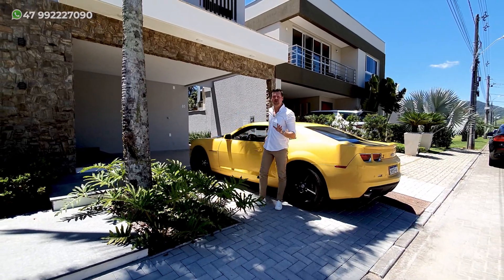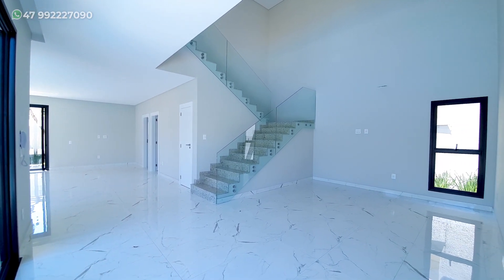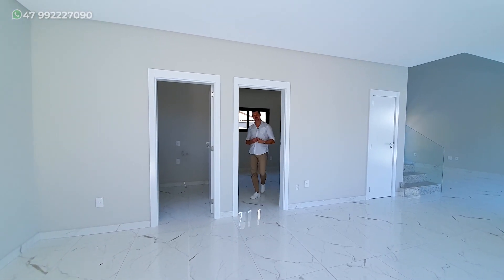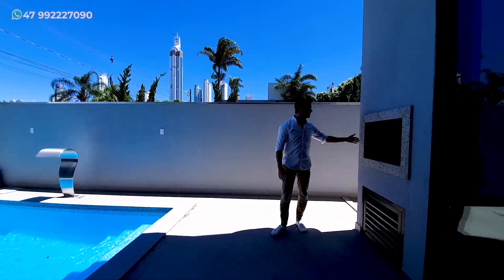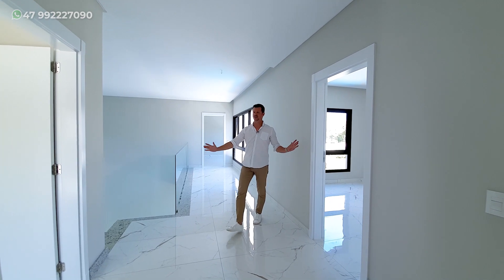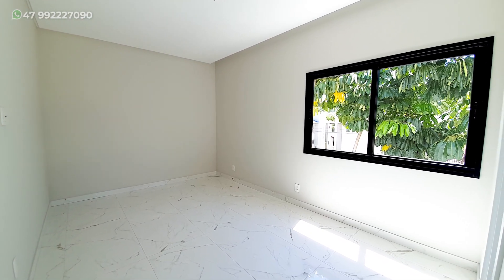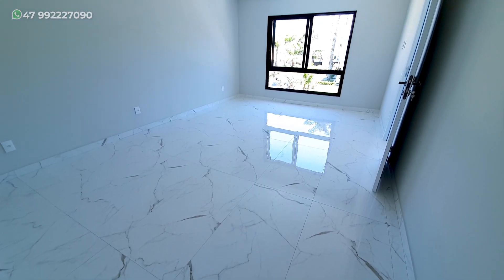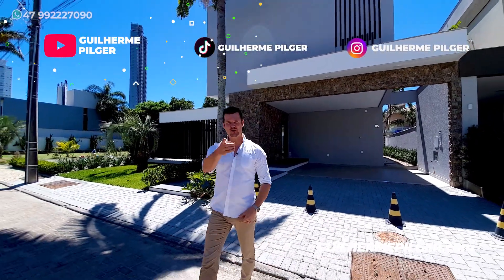Balneário Camboriú, Casa NOVA no Condomínio Villagio da Barra. R$ 3.500.000,00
Casa NOVA em Balneário Camboriú no Condomínio Villagio Da Barra

Casa nova com 250 m2, 5 suítes (uma suíte na parte inferior), sala de estar com pé direito duplo, jantar integrado com a cozinha, espaço gourmet na área externa, vaga para 4 carros, terreno com 300m2 .

Casa com toda infraestrutura pronta para receber:
*Ar condicionado split em todos os cómodos.
* Agua fría e quente.
* Sistema de alarme e monitoramento.
* Aspiração central em todos os cómodos inclusive a garagem. (para usar nos carros)
* TV e Internet.
Espaço gourmet com Churrasqueira a carvão
Piscina (5×2.5)

O Villagio da Barra é um condomínio de casas em Balneário Camboriú de alto padrão, possui uma área de lazer compacta localizado no bairro da Barra em Balneário Camboriú, com fácil acesso ao Interpraias, marinas e acesso a BR101.

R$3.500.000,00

imoveis em santa catarina
imóveis balneário camboriú sc
imóveis em balneário camboriú
imobiliárias em balneário camboriú sc
praia santa catarina balneario camboriu
apartamento bc
apartamento em balneário camboriú
apartamento na planta balneario camboriu
+apartamento +balneario camboriu +luxo
apartamento balneario
apartamento a venda em balneario camboriu
apartamento balneario camboriu
apartamento em balneario camboriú
+apartamento +3 quartos +balneario camboriu +venda
apartamentos para venda em balneário camboriú
apartamento camboriu
apartamento a venda em balneario camboriu frente para o mar
+apartamento +2 quartos +balneario camboriu +comprar
apartamento para comprar em balneario camboriu sc
aptos venda balneario camboriu
apartamento para venda em balneário camboriú sc
apartamentos para venda em balneario camboriu sc
apartamentos em camboriu para venda
ap em balneario camboriu
apartamento em balneario camboriu sc
apartamento no centro de balneario camboriu
venda de apartamento em camboriu sc
apartamentos a venda em balneário camboriu
apartamento em balneário camboriú sc
ap balneario camboriu venda
imoveis na praia brava itajai
apartamento praia brava
imoveis na praia brava
imoveis em praia brava itajai sc
brava imoveis
apartamento venda praia brava
apartamento a venda na praia brava itajai
apartamento praia brava itajai
apartamento praia brava itajaí
apartamento praia brava
imobiliarias em praia brava itajai sc
apartamento venda itajai sc
imobiliaria Balneario Camboriu
imobiliária Balneário Camboriú
imobiliarias Balneario Camboriu
imobiliárias Balneário Camboriú
imobiliaria em balneario camboriu
imobiliarias em balneario camboriu
imobiliárias em Balneário Camboriú
imobiliárias em balneario camboriu
imobiliaria balneario
imobiliaria em balneario
imobiliarias bc
imobiliarias em bc
imobiliaria praia brava
imobiliarias praia brava
imobiliária na praia brava
imobiliárias na praia brava
imobiliaria praia brava itajai
imobiliária praia brava itajaí
imobiliaria Itapema
imobiliária itapema
imobiliaria itapema
imobiliarias em Itapema
imobiliarias Itapema
imobiliaria em Itapema
Imobiliaria Itapema SC
corretor de imoveis em balneario camboriu
corretor de imoveis bc
corretor de imóveis em balneário Camboriú
corretor de imoveis em balneario
corretor de imóveis praia brava
corretor de imoveis praia brava itajai
corretor de imóveis praia brava Itajaí
corretor de imóveis na praia brava
corretor de imóveis praia brava sc
corretor de imóveis itapema
corretor de imoveis itapema
corretor de imóveis em itapema
corretor de imóveis itapema sc
casa cor
casa e cor
casa vougue
Casa NOVA  Balneário Camboriú no Condomínio Villagio da Barra
Casa NOVA,
Casa NOVA Balneário Camboriú,
Casa Balneário Camboriú,
Balneário Camboriú,
Casa Condomínio Villagio da Barra,
Condomínio Villagio da Barra,
Casa Condomínio,